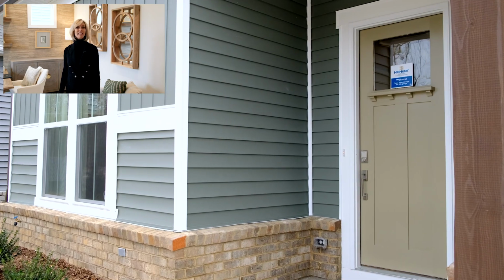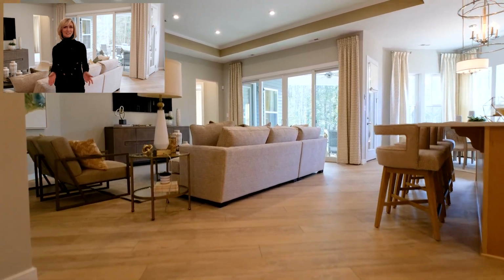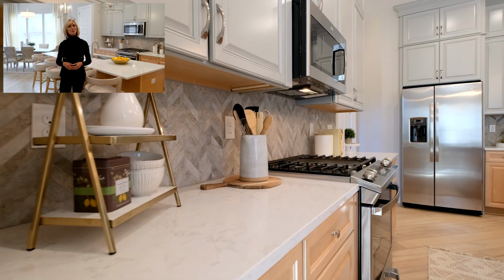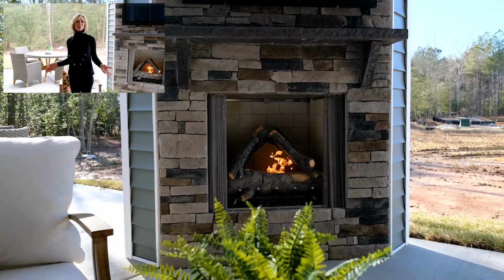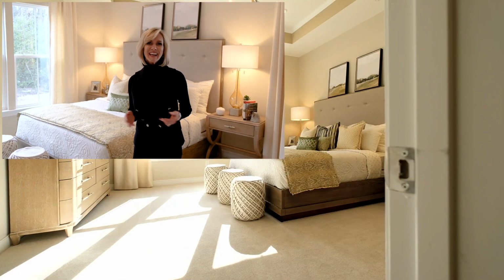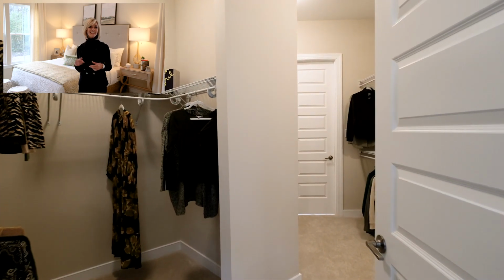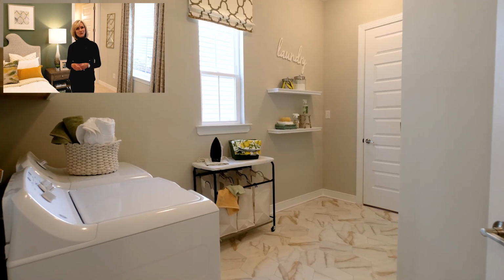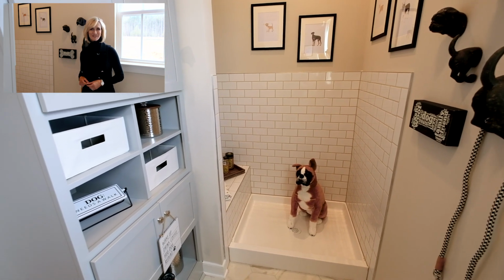Virtual Tour | The Oasis Single-Family Home | HHHunt Homes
Welcome to The Oasis! This floor plan is part of HHHunt Homes Clarity Collection and offers plenty of space for entertaining, a gorgeous kitchen and flex space.

00:00 Intro
00:07 Floor Plan Walkthrough
02:54 The Clarity Collection